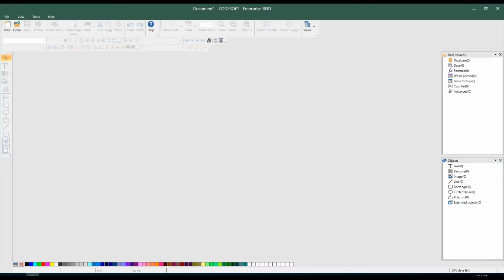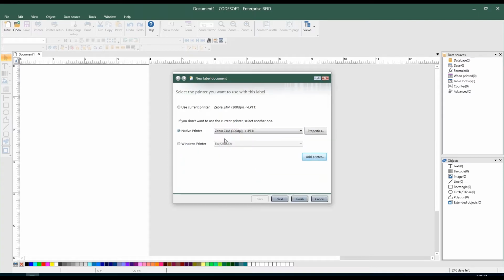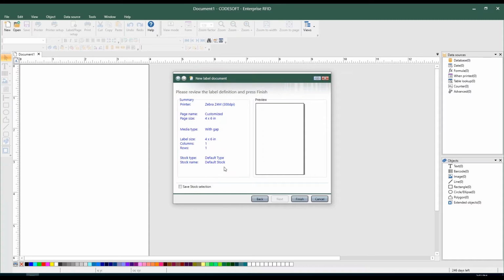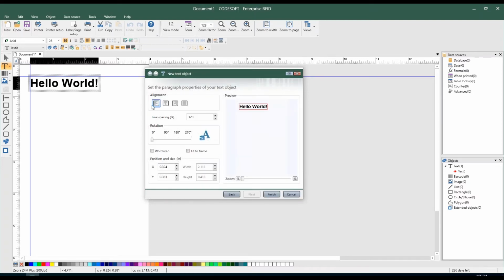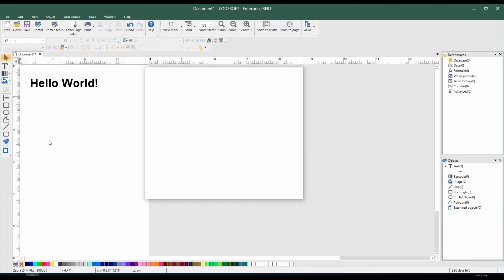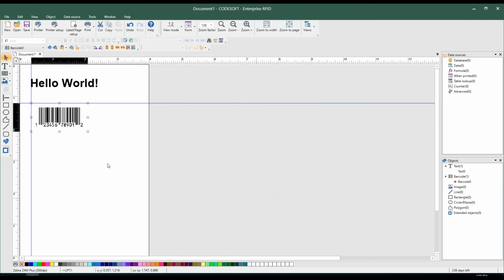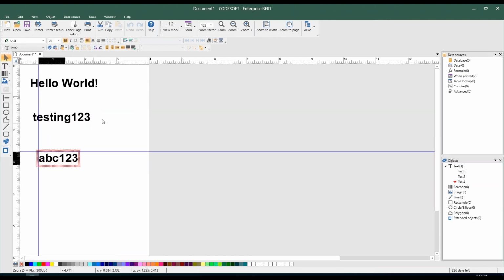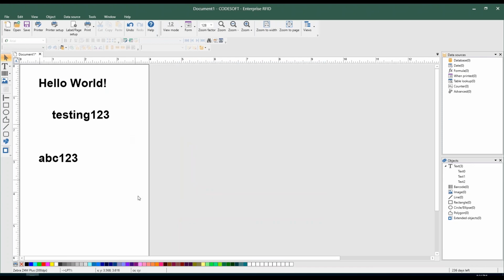CODESOFT Free Quick-Start Video